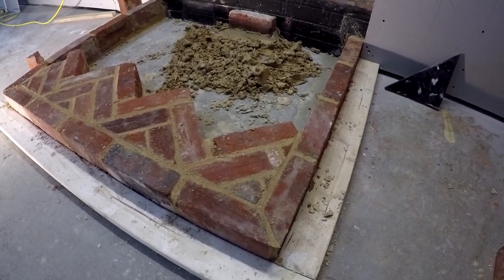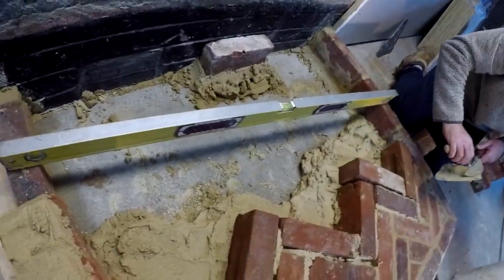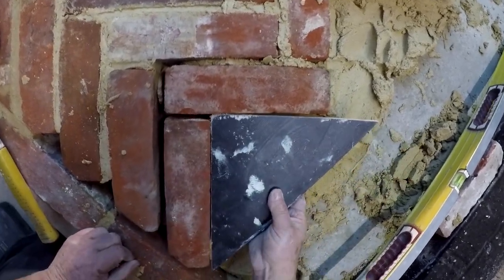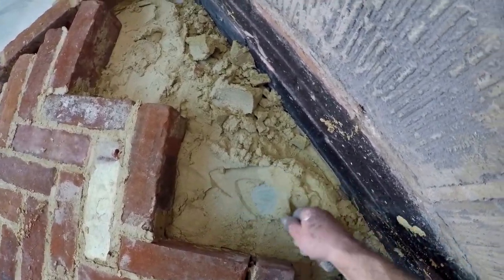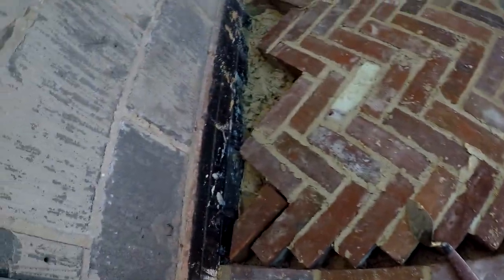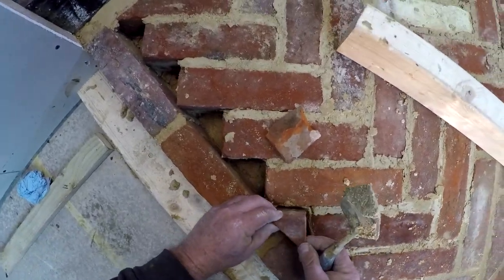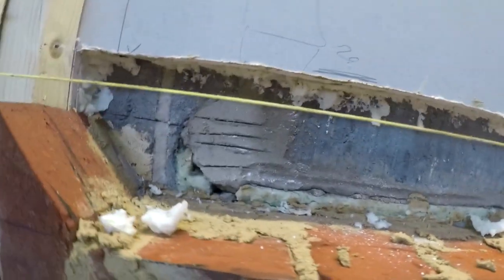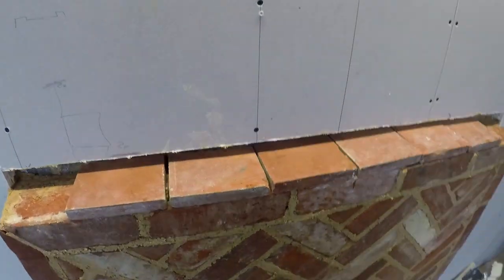OLD BOY Bricklayer lays Herringbone fireplace